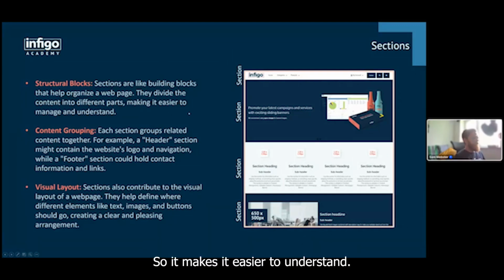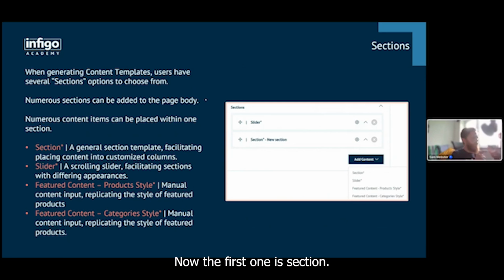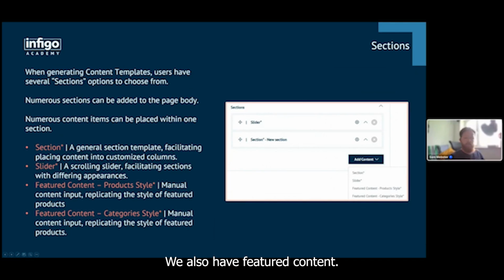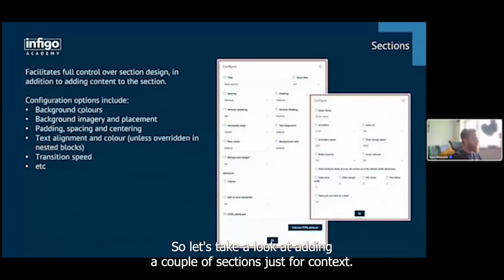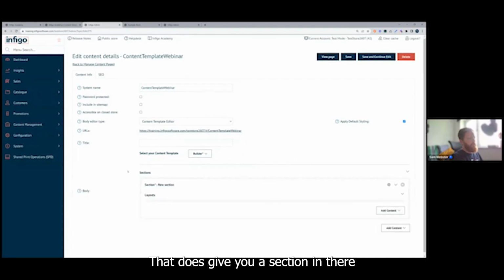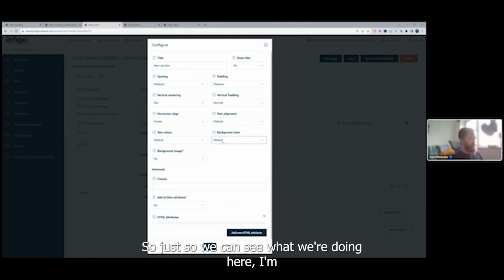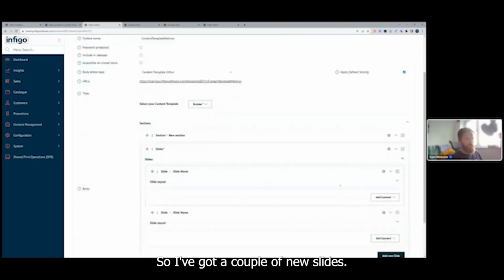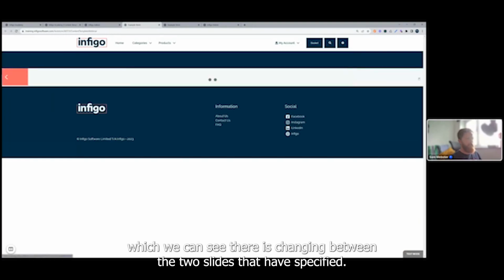Creating Sections in your Content Templates